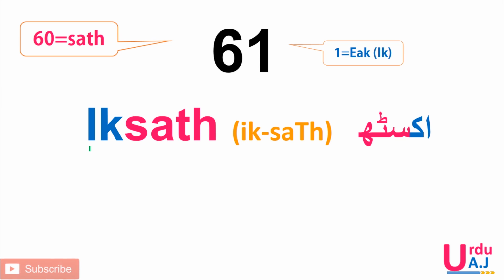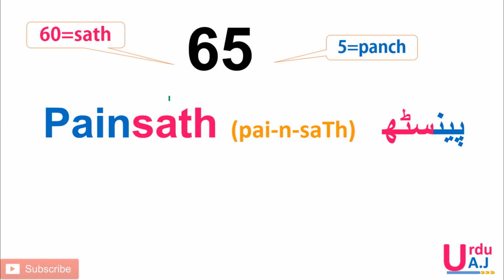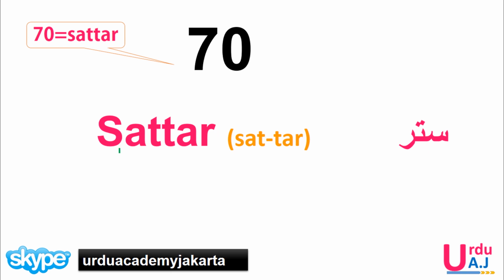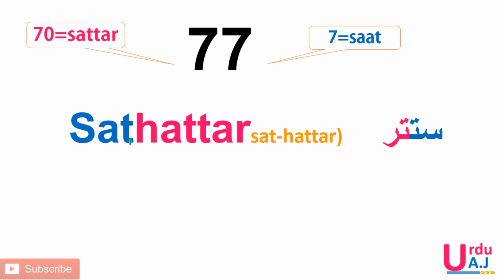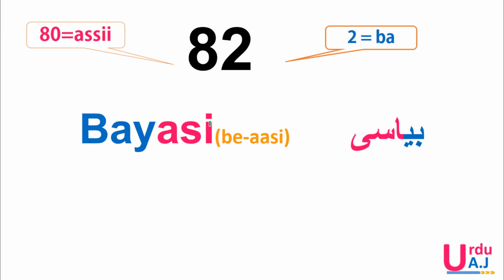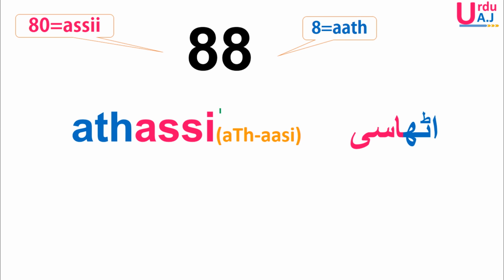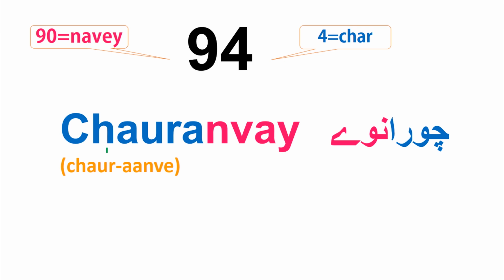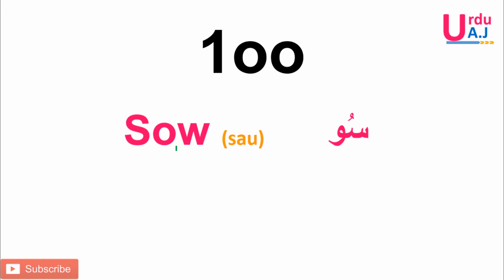Learn Numbers in Urdu 1-100 Lesson 4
Learn Urdu Number with Native speakers in Roman Urdu. This lesson will help you to learn Numbers in Urdu Language from 61 to 100. Urdu numbers are quite different but not difficult to learn. The one problem in learning Urdu numbers is that there is no sequence in numbers. But don't worry, as numbers in other language you only need to learn 1 to 100.
 After this all numbers will repeat again and again, and you will not feel any problem to say a large amount in Urdu numbers. This is our fourth lesson; therefore, you will only learn Urdu numbers from 61 to 100. This lesson will help you to pronounce Urdu numbers correctly while telling your phone number or talking about price or even asking the price in a shop. In our next lesson, we will learn how to read large numbers in Urdu language.
In this lesson, I will explain every Urdu numbers to make it easy to remember you. Like the sound in a big number. Here one thing need to clarify that numbers in Hindi language and Urdu language are same. Therefore, don't worry if you are learning Hindi language or Urdu language. Or maybe you experience a bit different pronunciation, if so than it is because of some local accent. So, just ignore it
From our next lesson, we are going to give you homework as well, so that you can practices the lesson at home. We will also give you vocabulary and lesson notes. But we still need your help to improve, let me know if you are thinking something different or have a special idea. Thanks for learning with us.